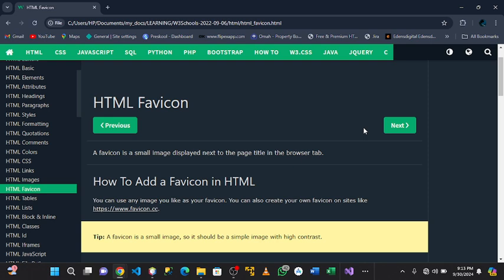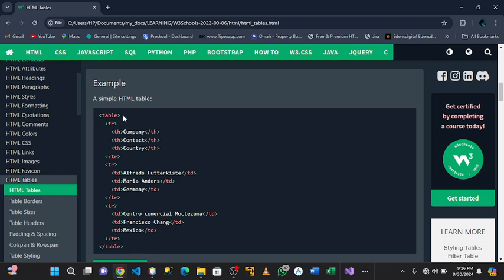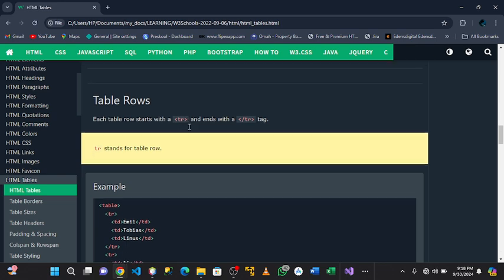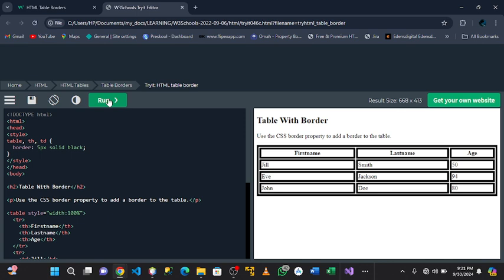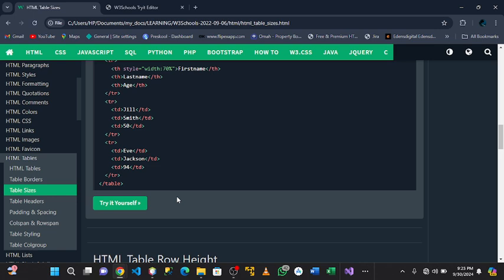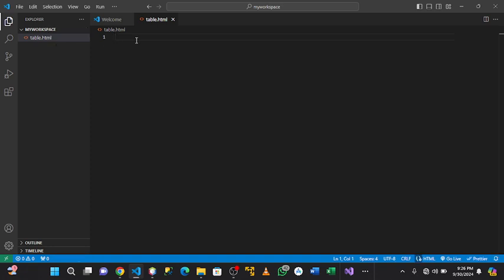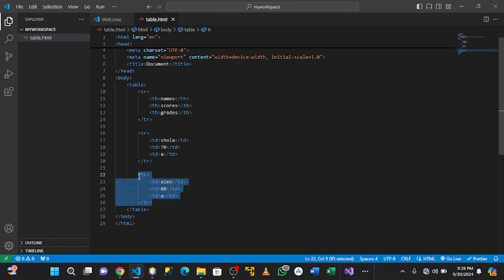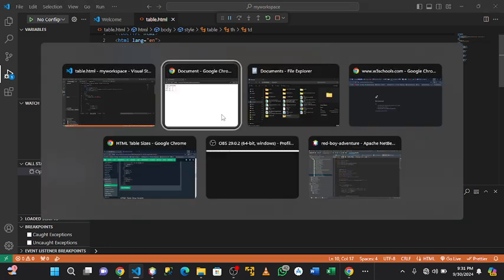WEEK 4'2(HTML FAVICONS AND TABLES)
Well organized and easy to understand Web building tutorials with lots of examples of how to use HTML favicons and images